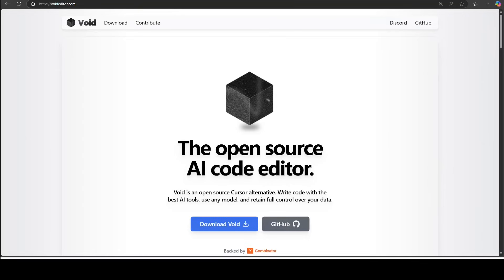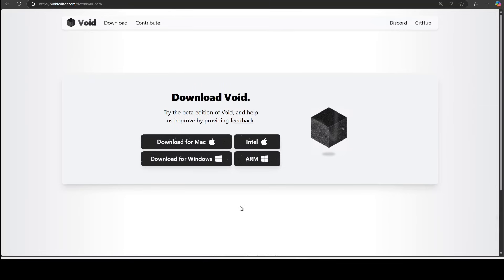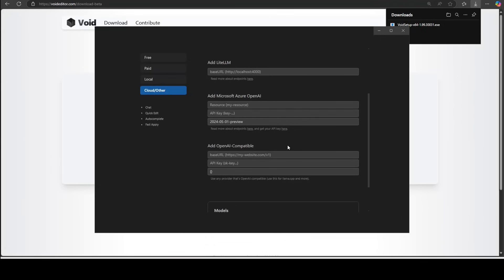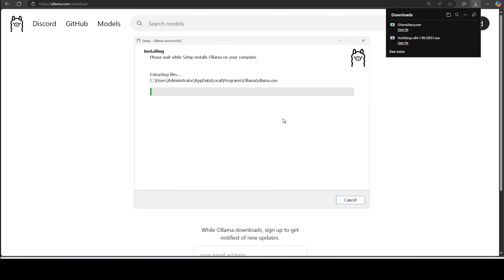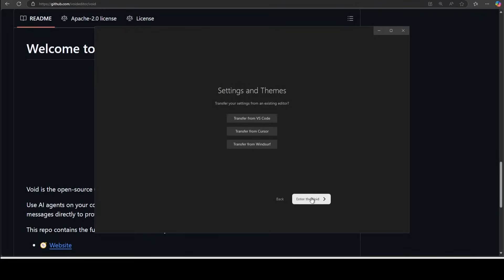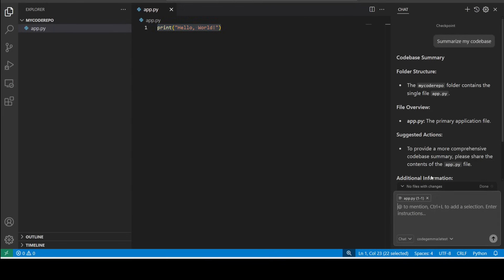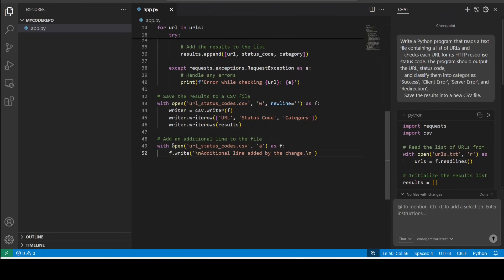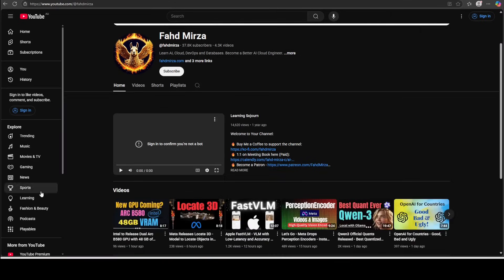Install Void with Ollama - Cursor Alternative - Local AI Code Editor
This video installs Void locally with Ollama. Void is an open-source Cursor alternative.